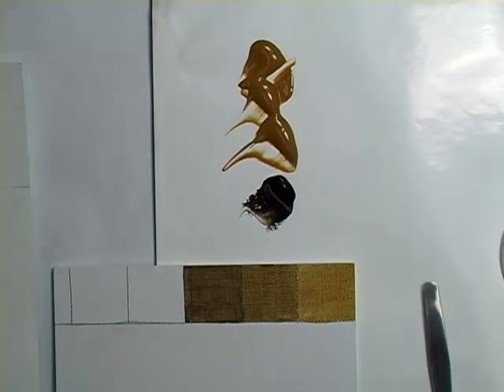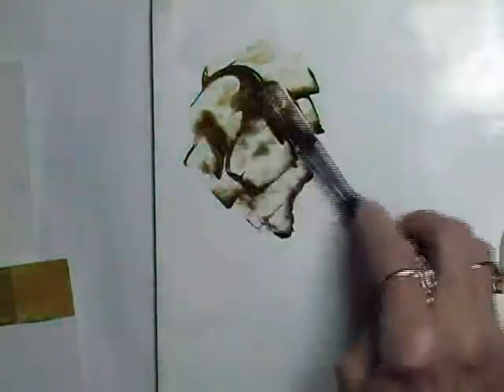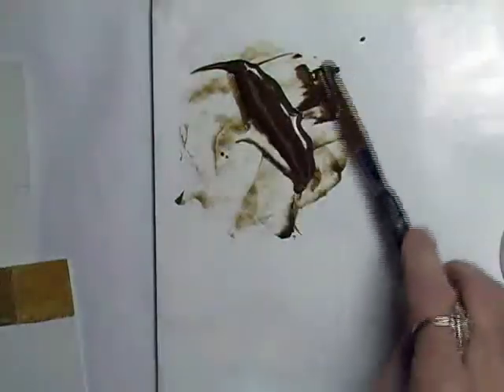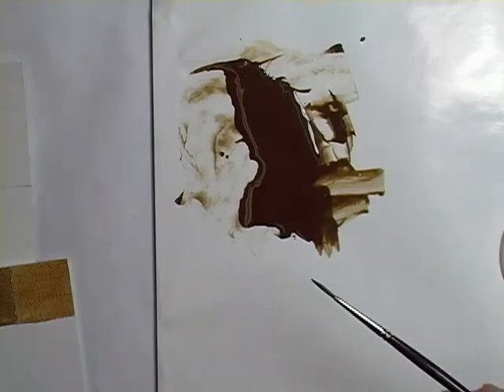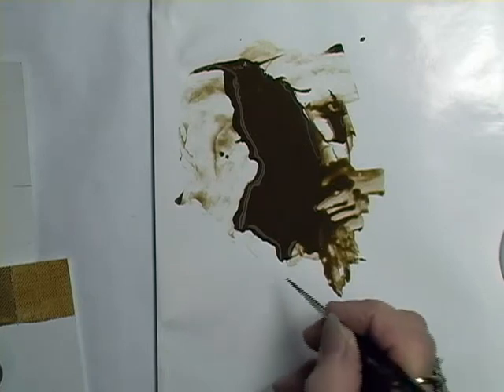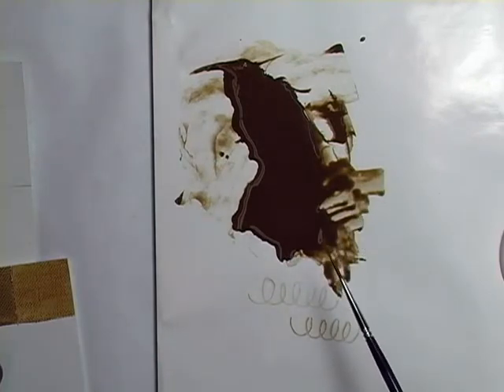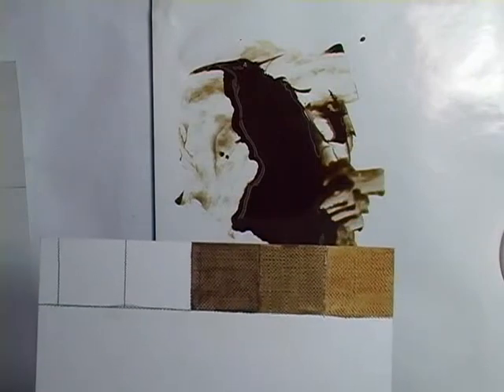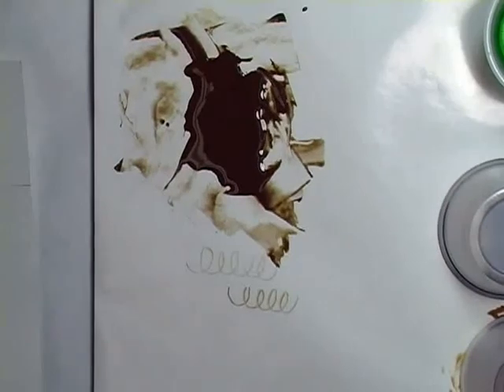Loading the liner brush so you can use it like an ink pen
The early Flemish drew their compositions onto their surfaces with pen and ink or a round brush. Use your liner brush as your pen...